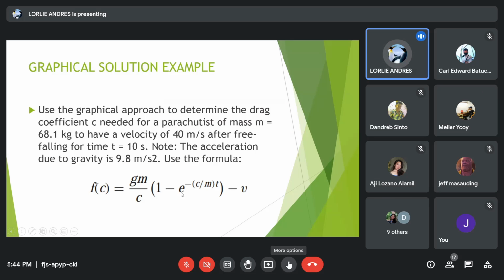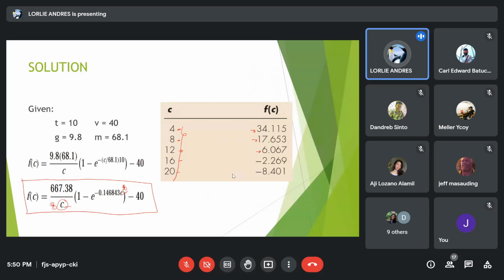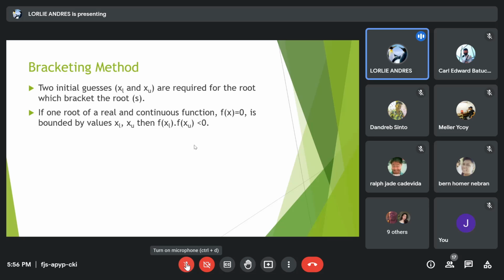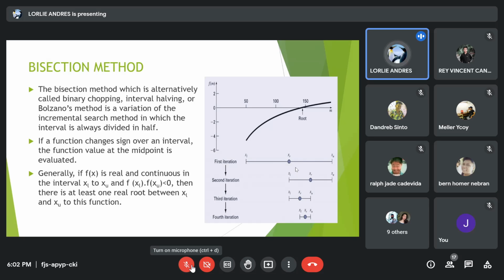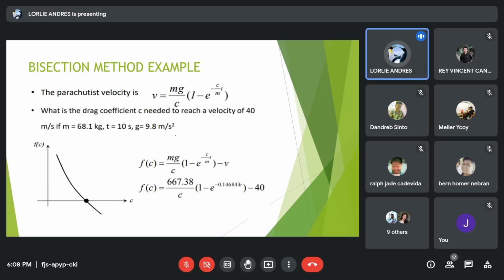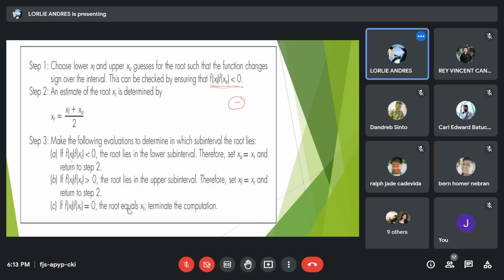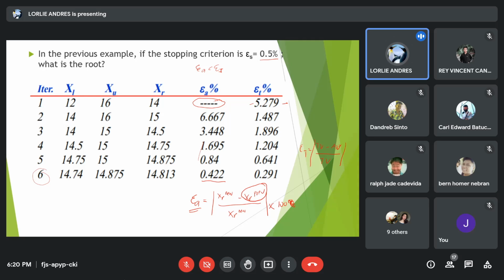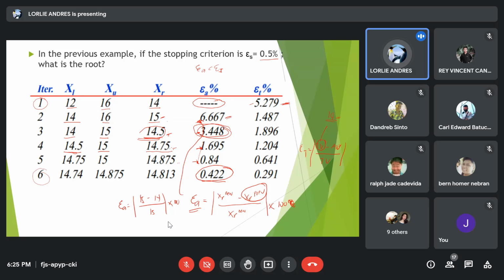02 - Root of an Equation